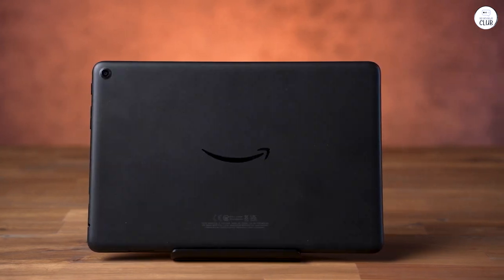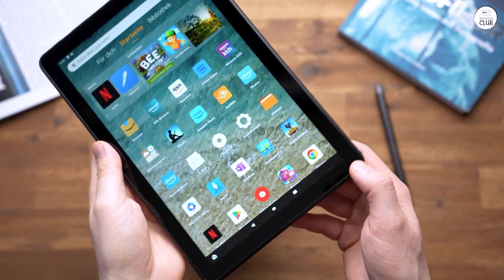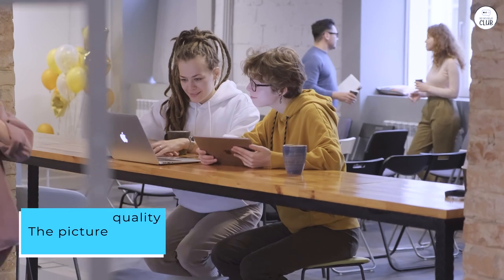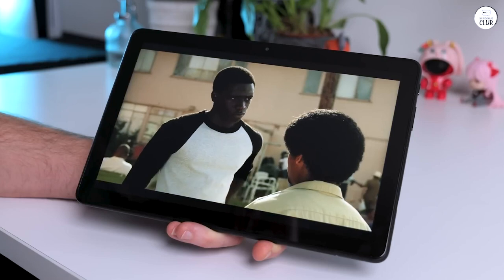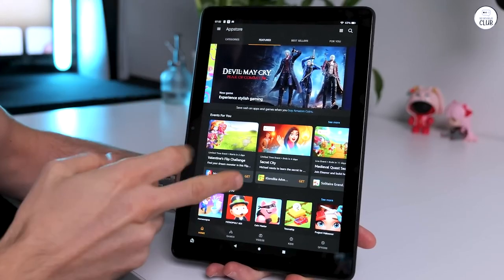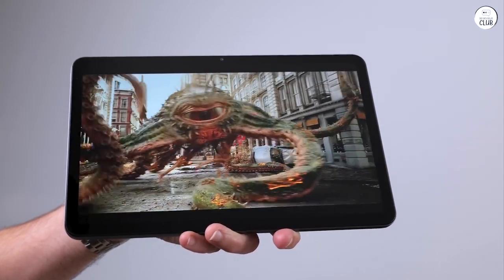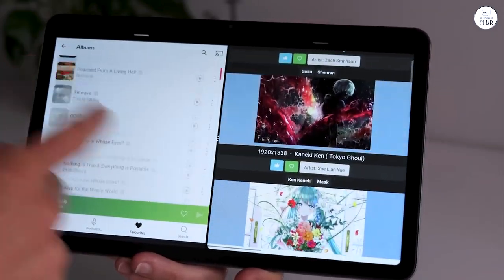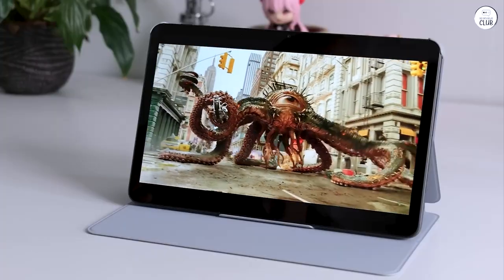Maximize Amazon Fire HD 10: From Streaming Powerhouse to Gaming Hub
Amazon Fire HD 10

Top 5 Tablets:
Apple iPad Pro 12.9
Samsung Galaxy Tab S9 Series
Apple iPad Air
OnePlus Pad
Microsoft Surface Pro 9

00:00 Intro
00:25 Picture
00:58 Play Store
01:19 Summary